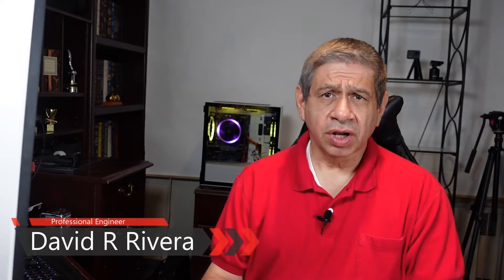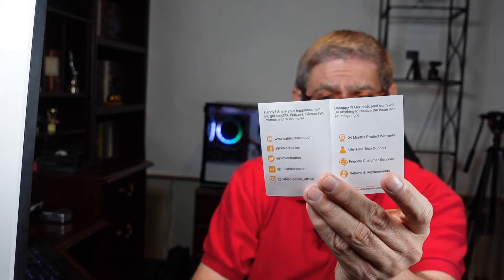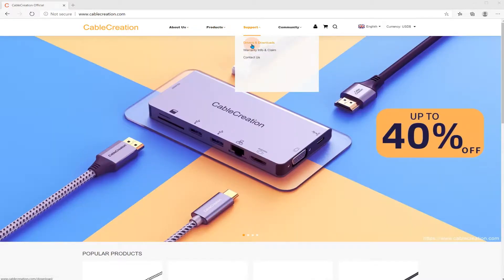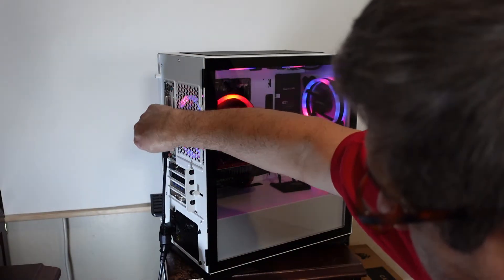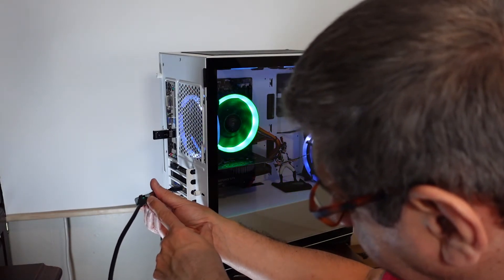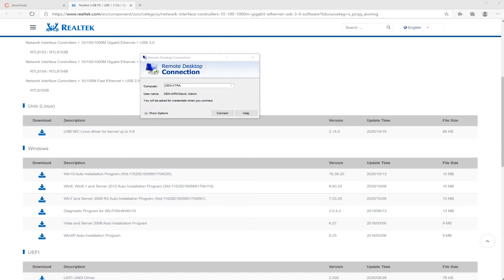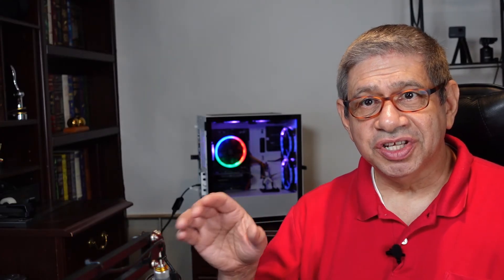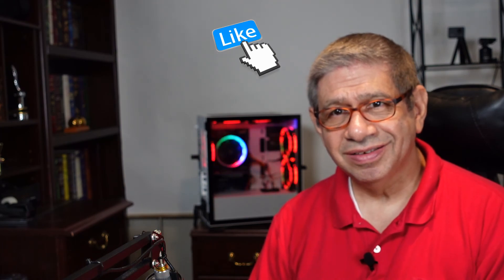Review of a Very Low Cost External USB 3.0 to 1-gig Network Adapter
This a review/test of an external one (1) gigabit Wired Network Adapter.  Great for laptop computers when the higher speed and reliability of a Wired network is needed an is available, or for systems that are limited to using a 100 megabit adapter, that may have a functional USB 3.0 connector, such as an older All-In-One system, pad computer, something similar.

    0:00 Video Start of the USB 3.0 to 1 gig Network Adapter Review
    0:04 Introduction to the USB 3.0 to 1 gig Network Adapter Review
    2:26 Installing a USB 3.0, 1gig Network Adapter on a Live Computer
    4:13 Testing a USB 3.0, 1gig Network Adapter on a Live Computer
    5:16 Conclusion of the USB 3.0 to 1 gig Network Adapter Review

    USB 3.0 Network Adapter, CableCreation Gold Plated USB to RJ45 Gigabit Ethernet Adapter Supporting 10/100/1000 Mbps Ethernet for Windows, Mac, macOS X, Black

    Cable Matters Combo-Pack 90 Degree Cat 6, Cat6 Right Angle Ethernet Cable (Left Angle + Right Angle Cat6 Cable) 5 Feet